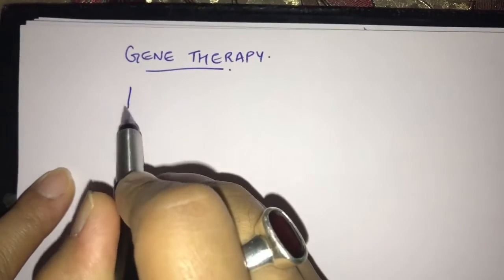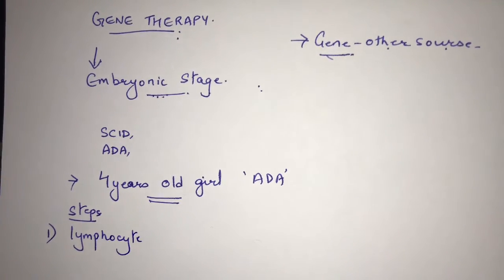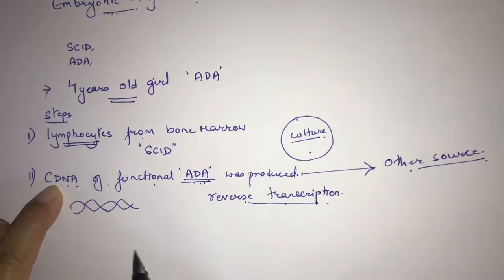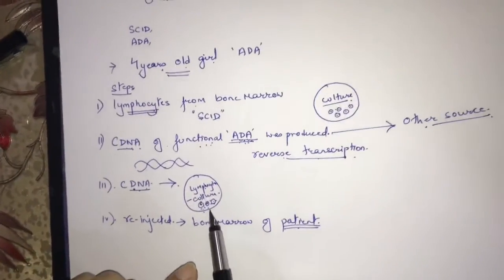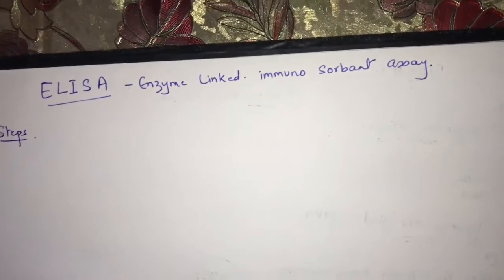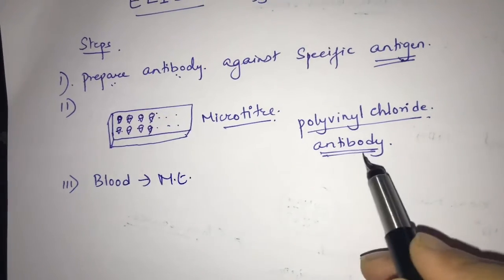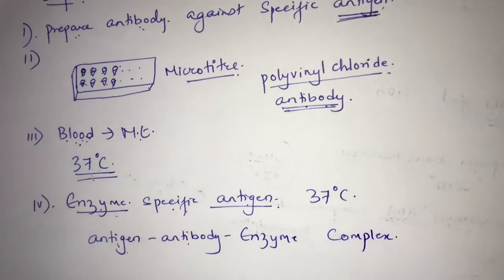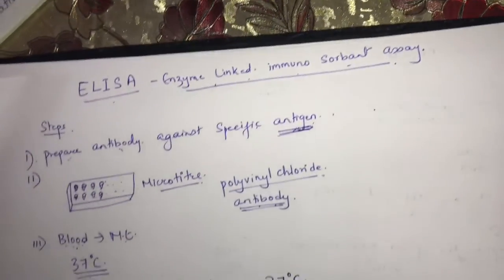Biotechnology - Part 8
CL XII SCI - BIO